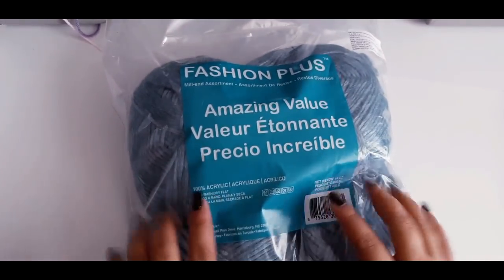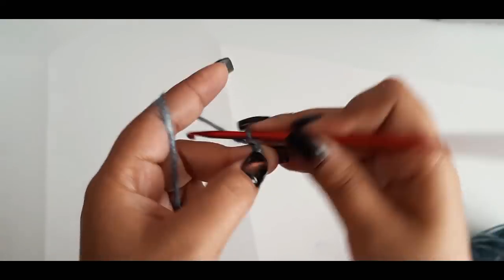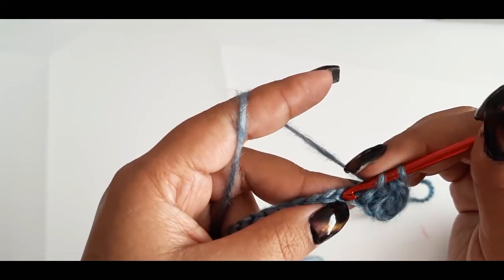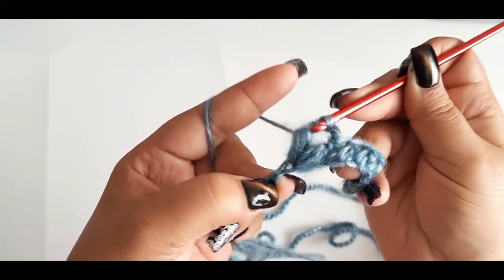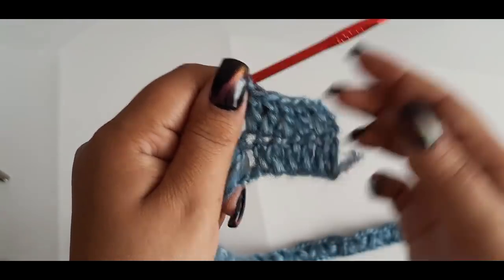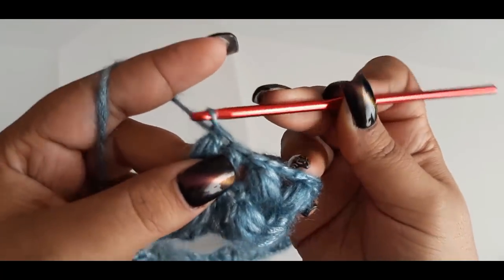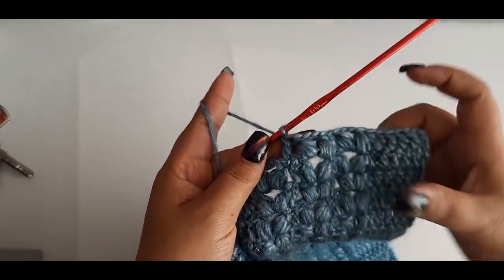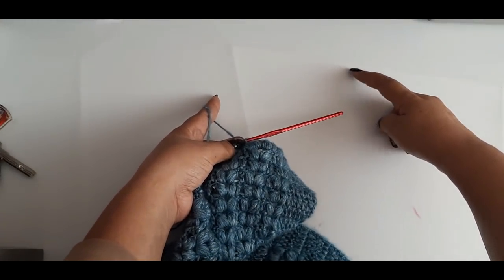Sueter a crochet o ganchillo - super facil - jersey - abrigo - crochet sweater - parte #1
sueter a crochet, jersey, pullover, crochet sweater, tejer este hermoso y elegante suéter a crochet o ganchillo con punto fantasía a crochet, paso a paso y muy fácil de tejer

materiales:
450 gramos de lana fashion plus
ganchillo #4